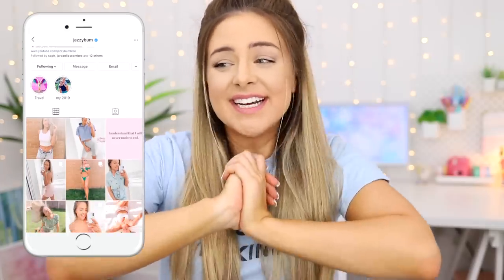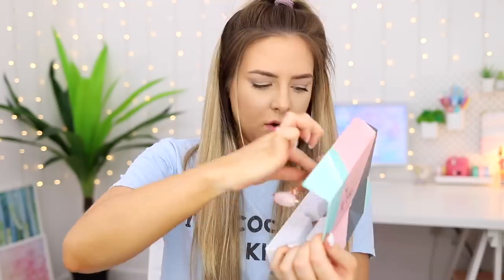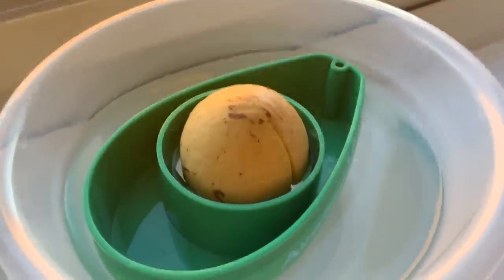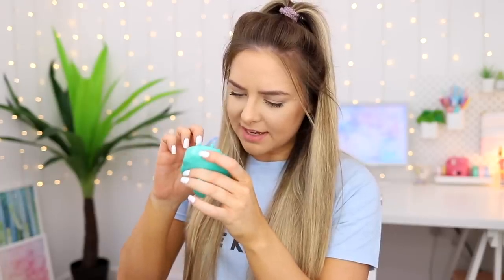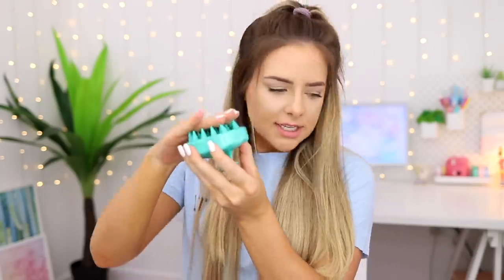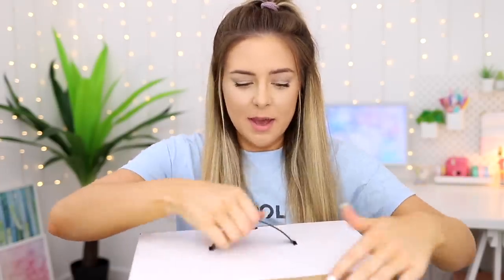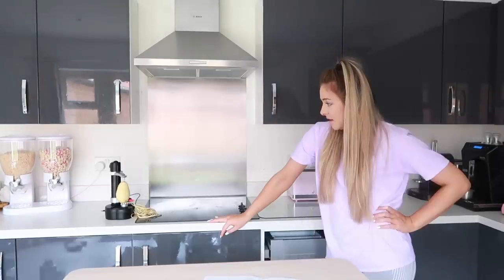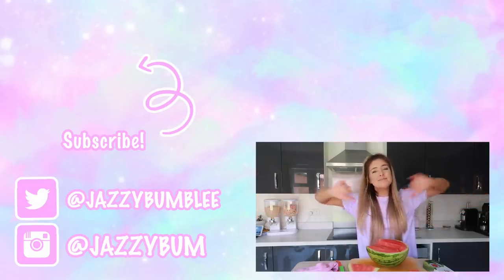Testing VIRAL Tiktok Products! Tiktok Made Me Buy It! Success Or Disaster?!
Testing WEIRD VIRAL Tiktok Products! Tiktok Made Me Buy It! Success Or Disaster?!
You loved my previous testing weird viral tik tok products from Amazon before where I've shown products tiktok made me buy to see if they were a success or disaster! So i got my hands on a few more viral tiktok products to see if they were worth it or not! Apparently tiktok is getting banned in the US so... I best get releasing my tiktok videos before that happens! :')